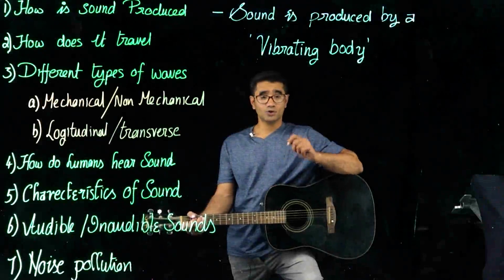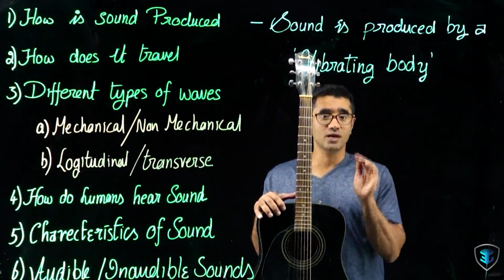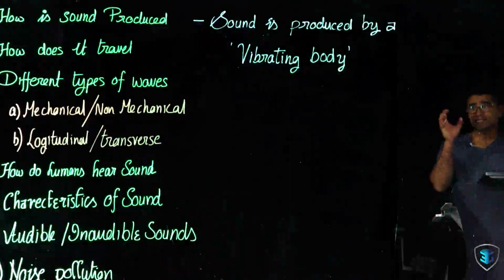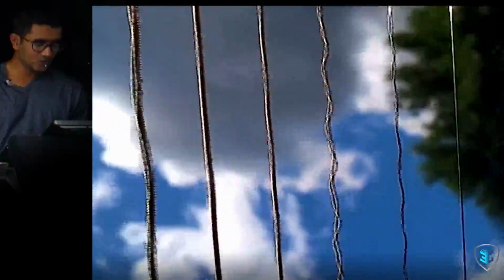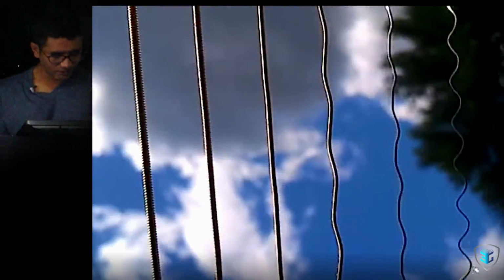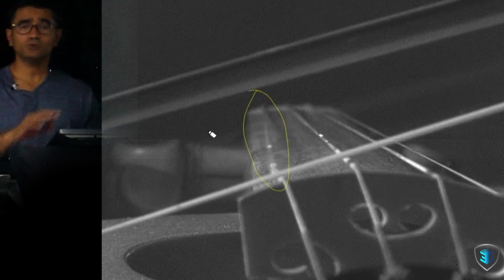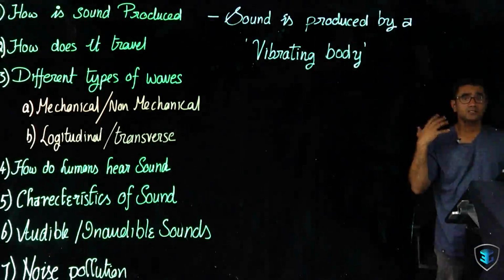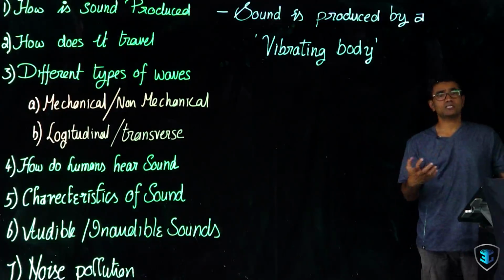Introduction to Sound, How is sound Produced?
Sound is a type of energy made by vibrations. Learn and remember the topics with an advanced way of teaching with 3glearning.
Standard - VIII
Chapter - Sound